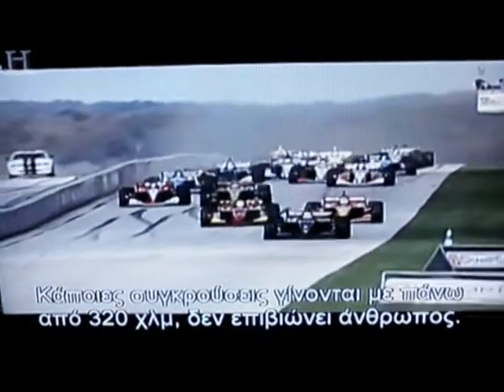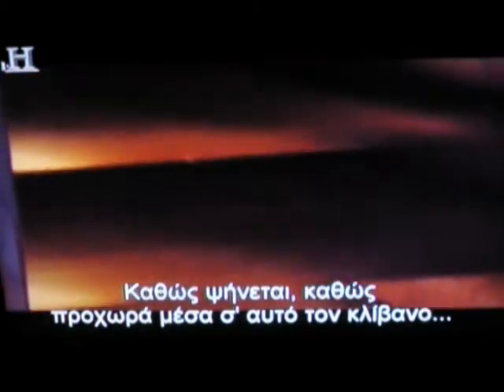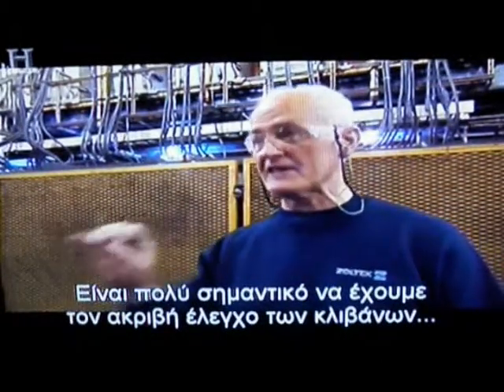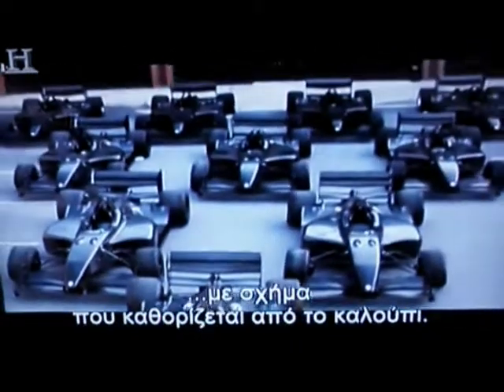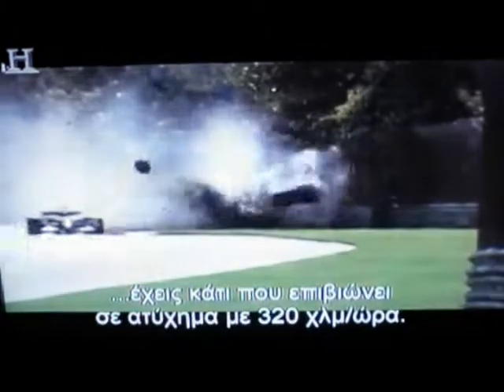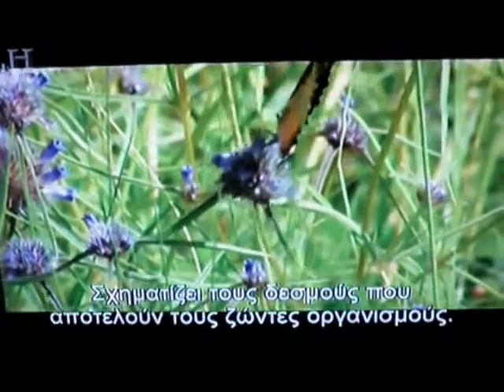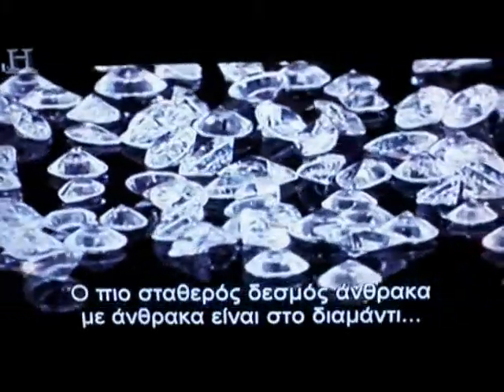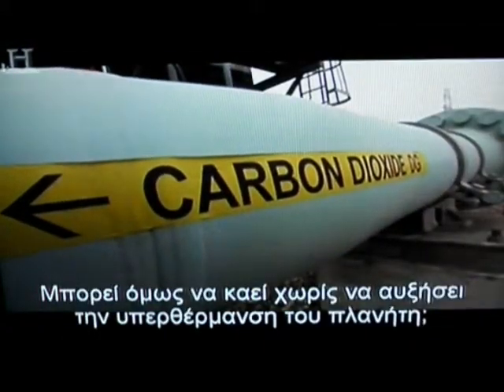Ανθρακονήματα Modern marvels carbon, anthrakonimata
Ανθρακονήματα modern marvels carbon, ανθρακονήματα, ανθρακόνημα,
anthrakonimata  ανθρακονήματα, anthrakonima, ανθρακόνημα